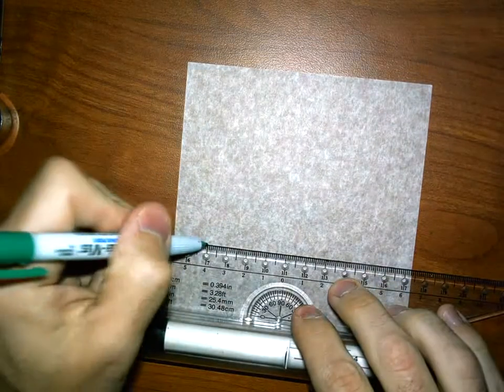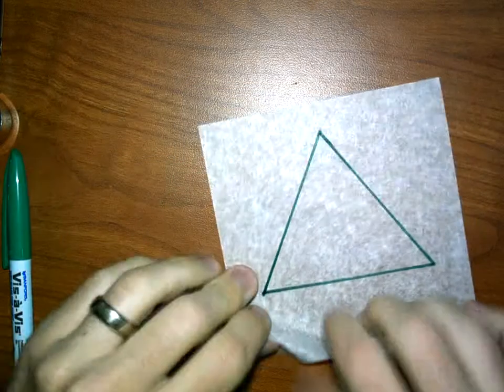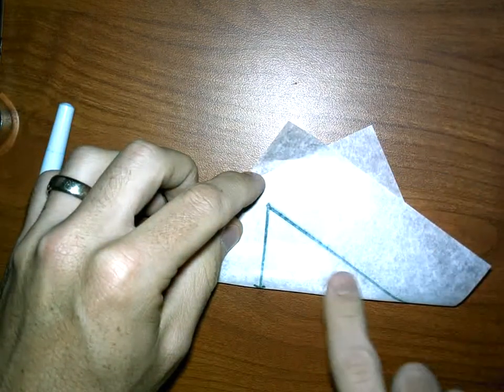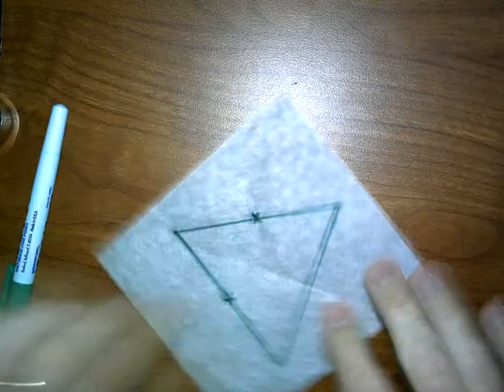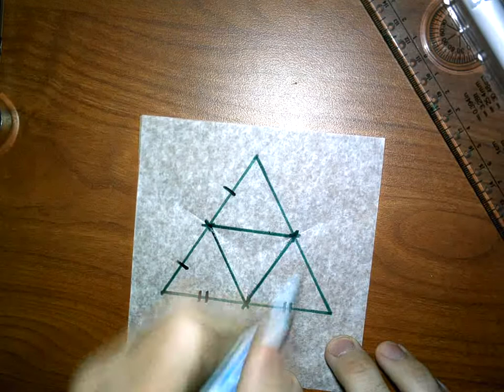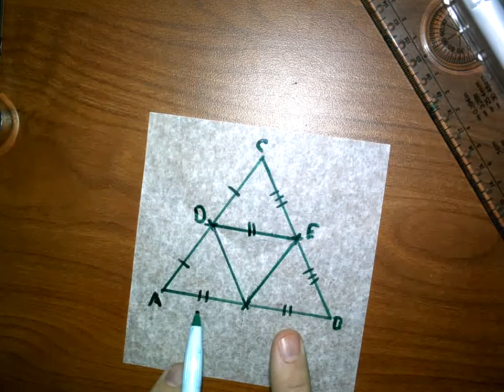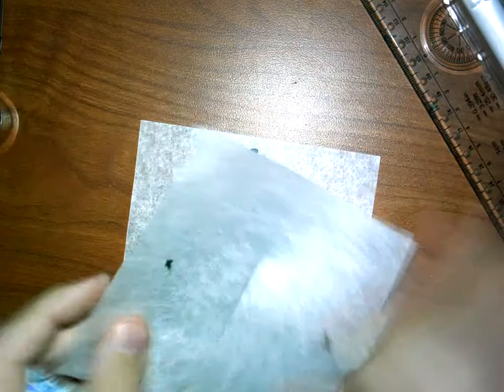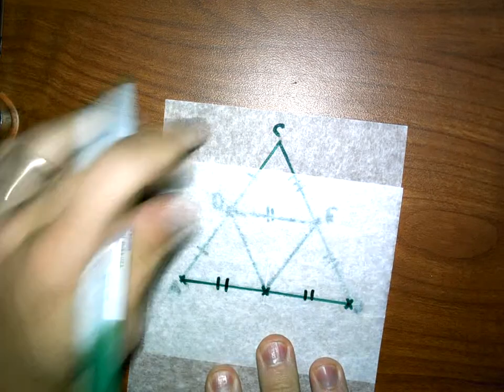Midsegment in a Triangle with Patty Paper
Using Patty Paper to find the midsegments in a triangle.